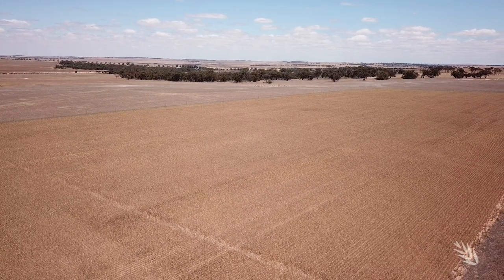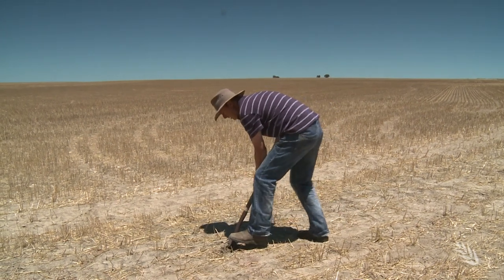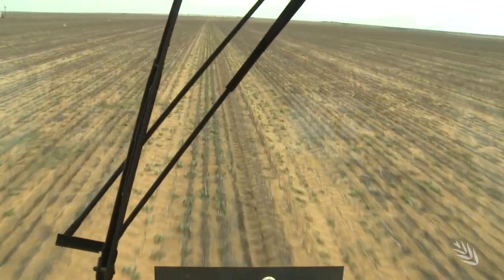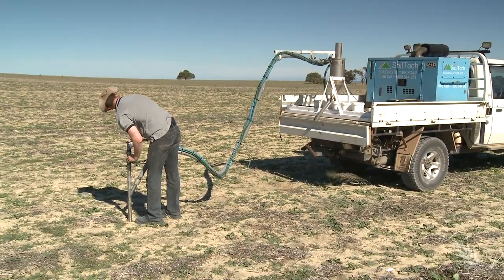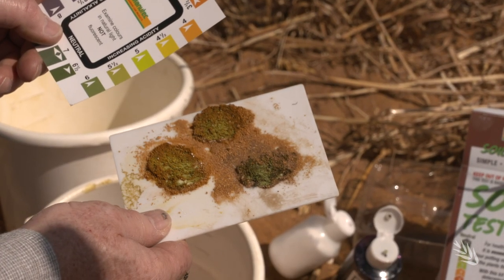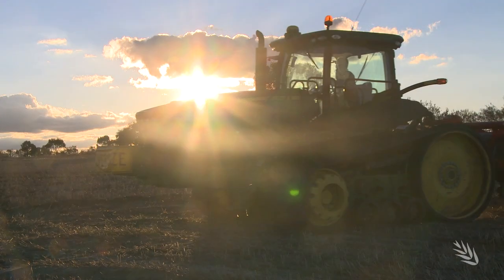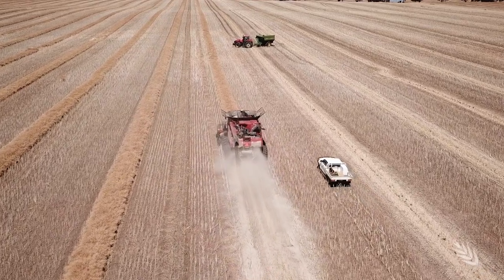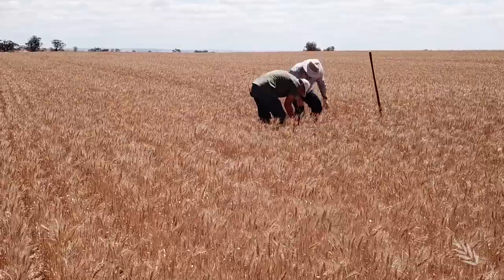Maximising yield potential by minimising soil constraints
Chris Gazey from DPIRD provides an overview of key outcomes from the Soil Constraints West Initiative - a suite of multi-organisation, five-year projects in Western Australia.